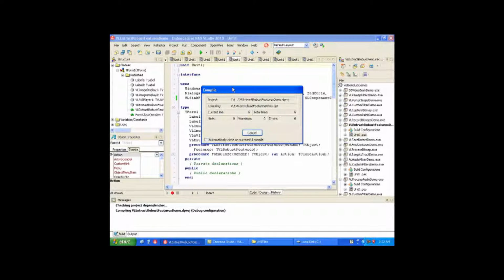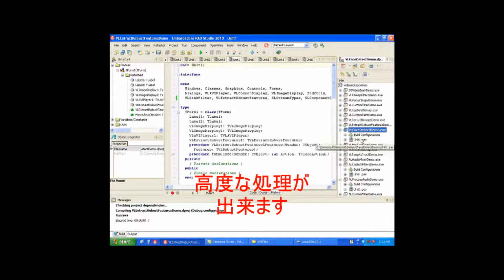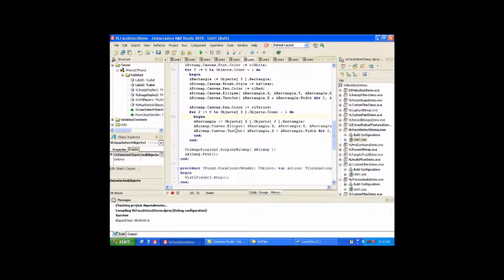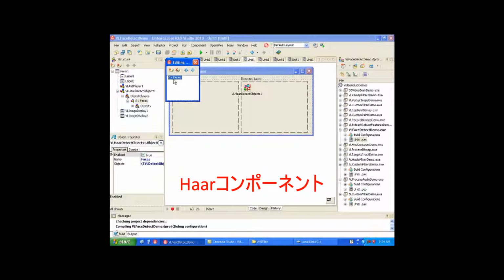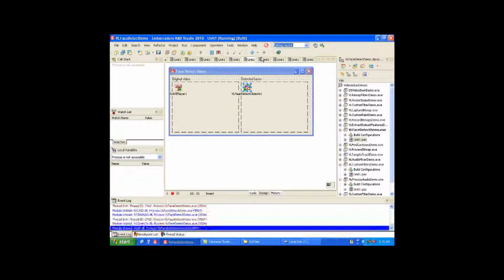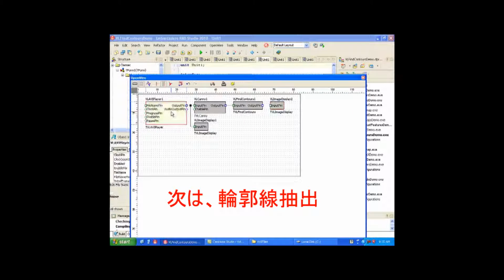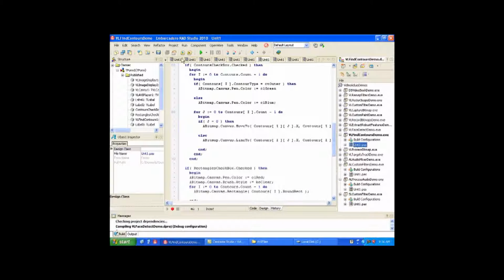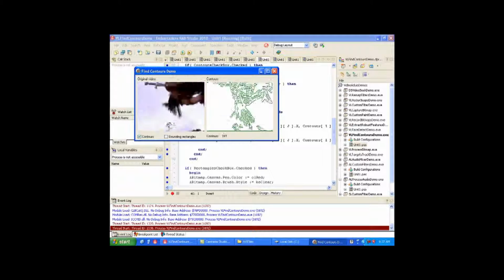ビジョン・ラボ１１０８ 高画質430.wmv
VCLのコンポーネントデモ

-　顔認識(Face detector)
-　輪郭線抽出